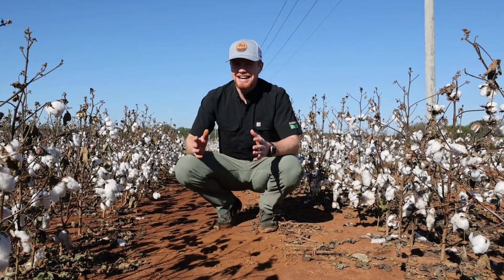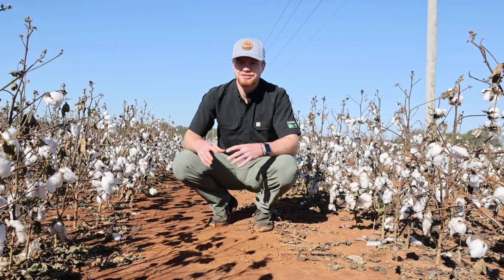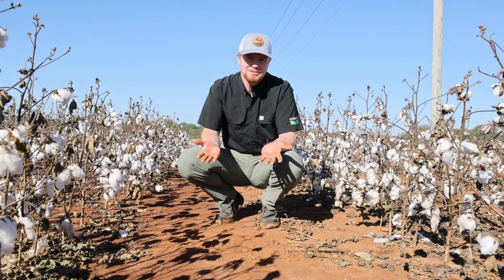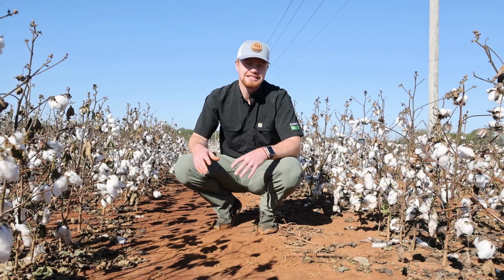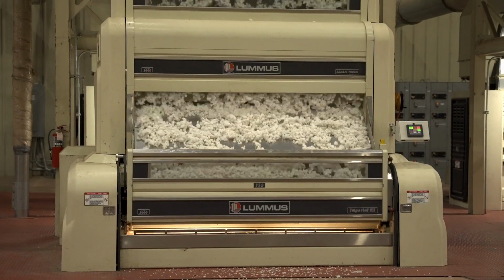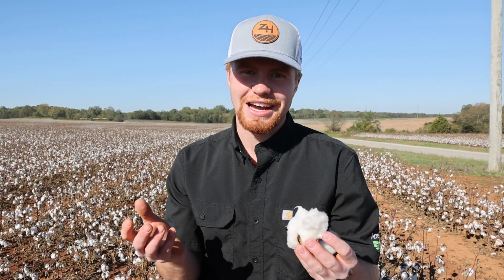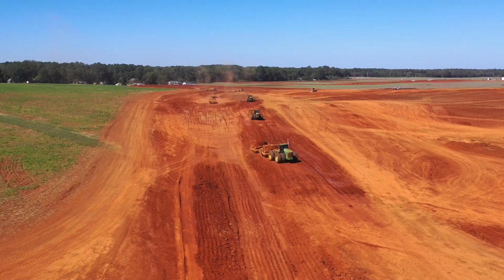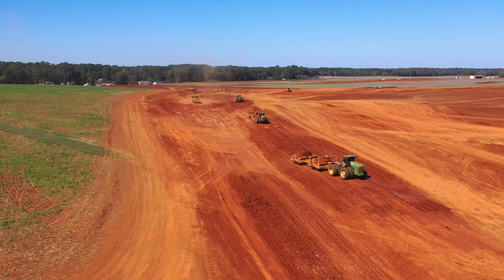Zach Hefty Sees Cotton Harvest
Zach Hefty gets to see what cotton harvest is all about. Y'all check it out!